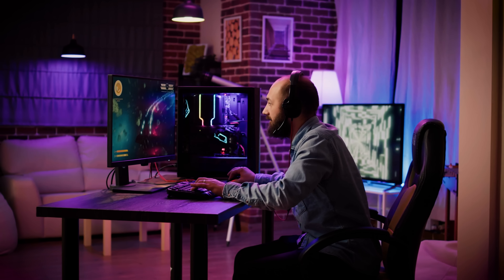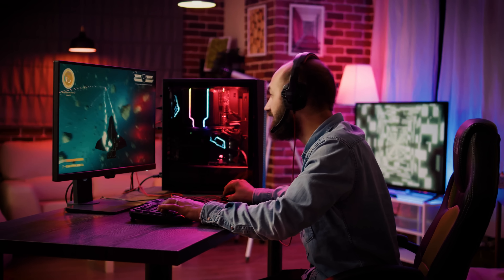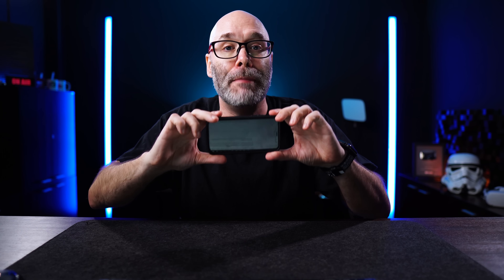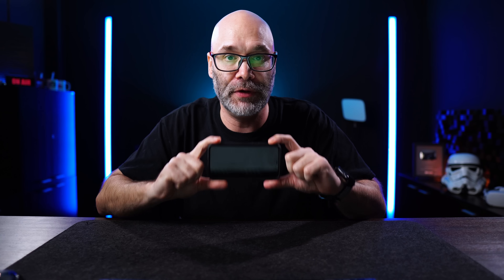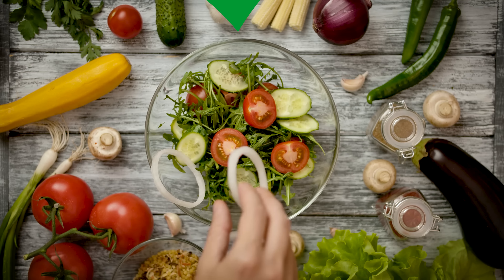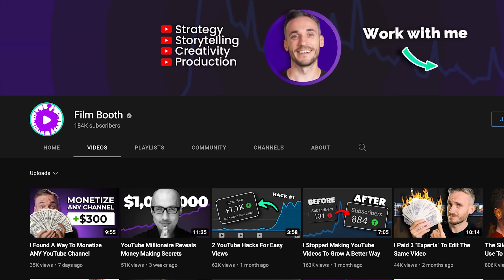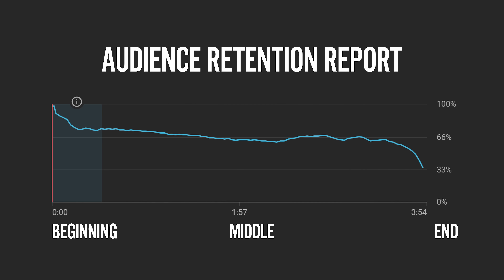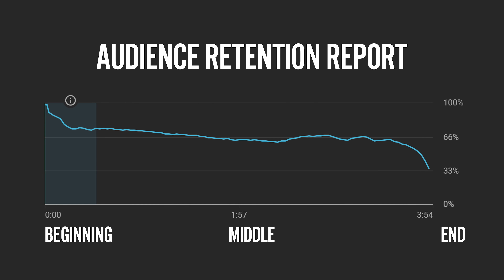Easy Ways To Make YouTube Videos More Engaging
Learn how to make YouTube videos more engaging. This video shares things you can do to get people to watch your videos longer and how to get them to engage more with comments, likes and subscribing to your channel.